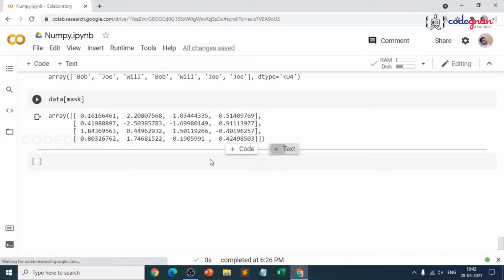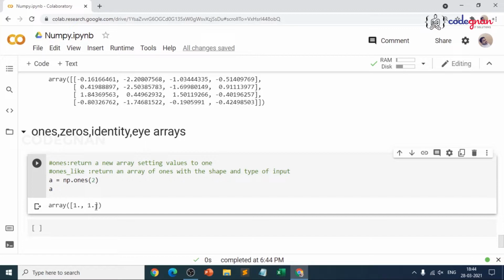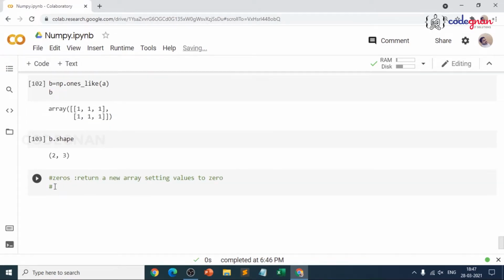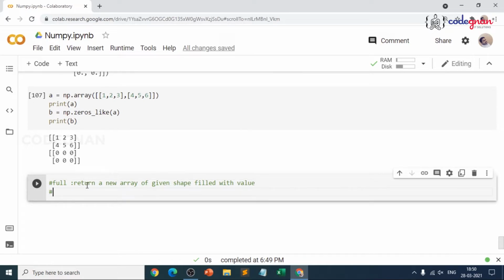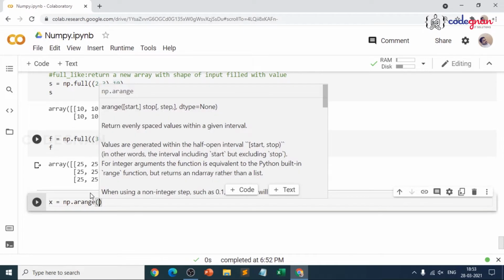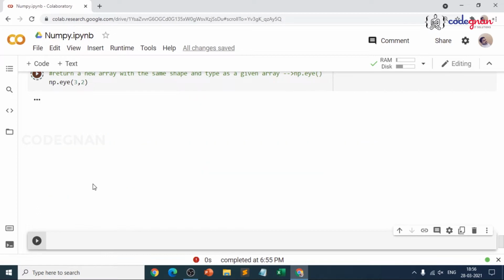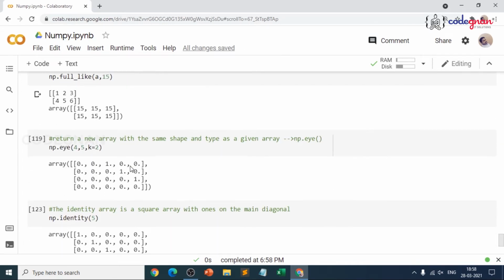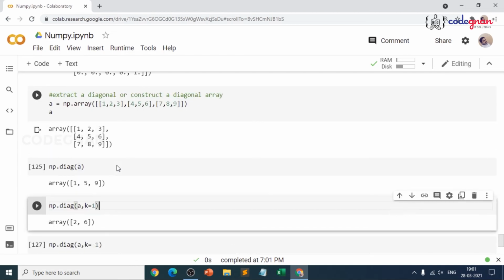Working on Zeros Ones Identity and Eye array | Codegnan | Data Analysis Tutorial | Part-10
NumPy library contains a multidimensional array and matrix data structures. It provides ndarray, a homogeneous n-dimensional array object, with methods to efficiently operate on it. NumPy can be used to perform a wide variety of mathematical operations on arrays.
The eye() function, returns an array where all elements are equal to zero, except for the k-th diagonal, whose values are equal to one,whereas zeros() function, generates an array with the specified dimensions and data type that is filled with zeros.The identity() function returns a identity array i.e. a square array with ones on the main diagonal.